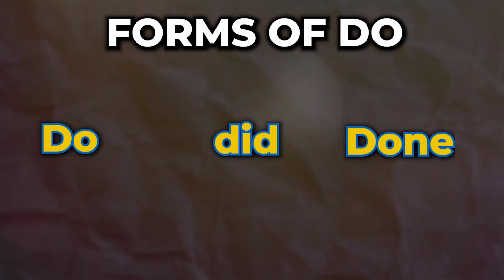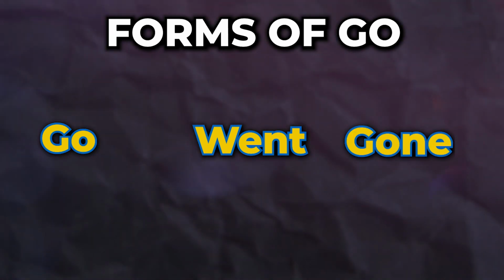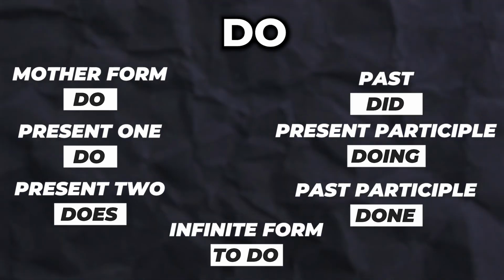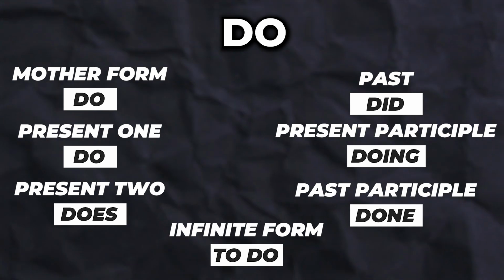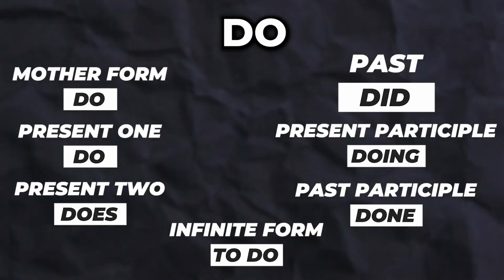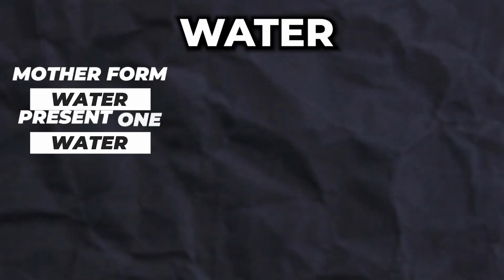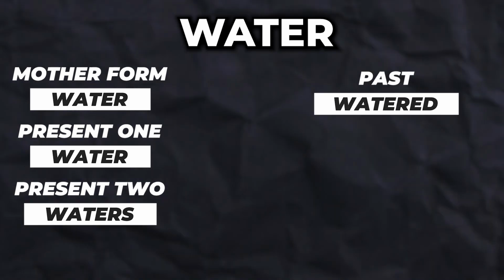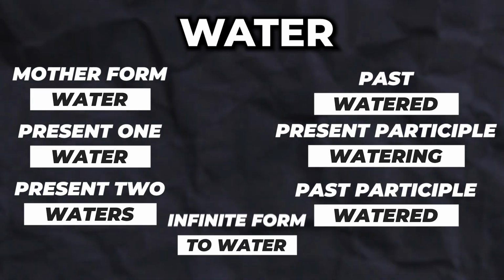How to speak English Correctly and Fluently | PART 2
You really want to improve your English, right?

Get our practical 5 Days Spoken English Workshop and learn how to speak English in just a few days.👇

When we speak English grammatically correct, there is an automatic rise of self confidence we feel in ourselves. As speaking English needs the right word at the right place, our knowledge on grammar should really be effective.

Here in this video lesson, Subhash Kartik has explained so easily about - “how to speak English correctly”.

According to Mr. Kartik, speaking English correctly needs easy tips and techniques which can make anyone an amazing English speaker.

I have started this channel to motivate the maximum youth who are the powerful tools for the construction of our country.

To follow everyone easily, I have selected an easy and effective way of speaking. Hope my talk is reaching many people.